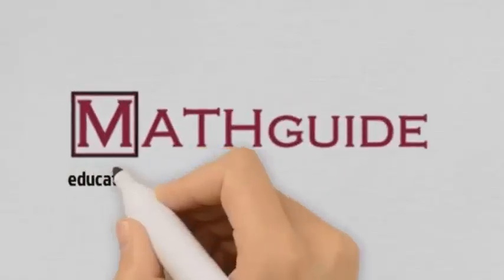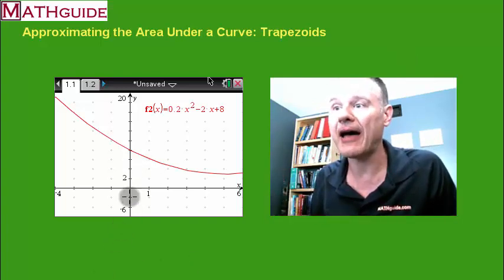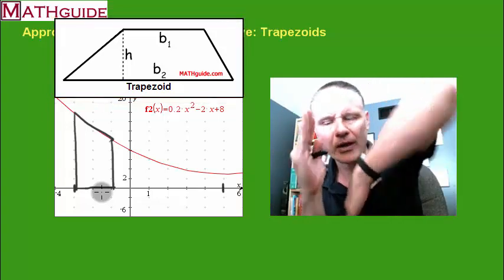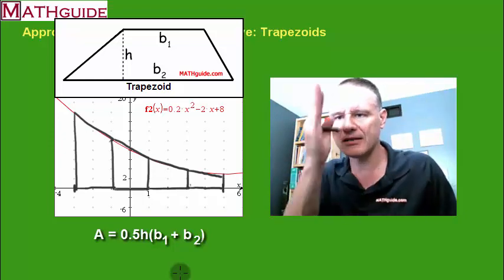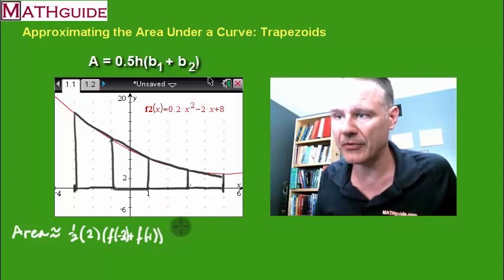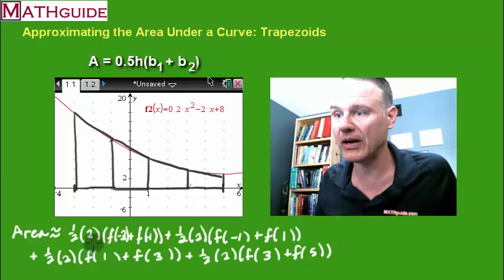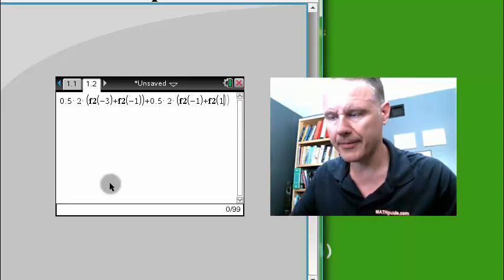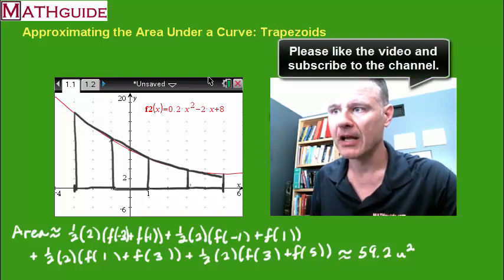Approximating the Area Under Curve: Trapezoids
This MATHguide calculus education video explains how to approximate the area under a curve using trapezoids.  The calculation is made easy by using a TI-Nspire calculator.